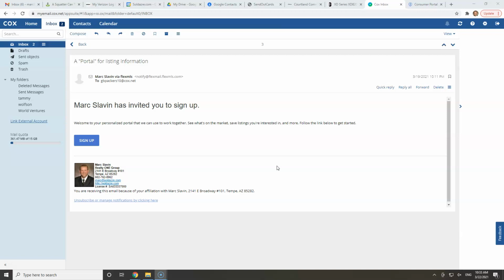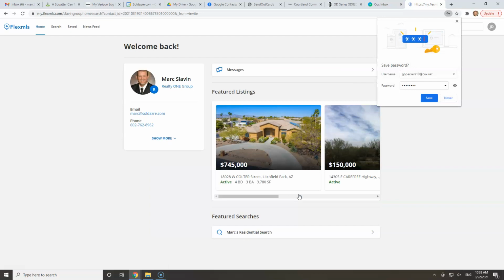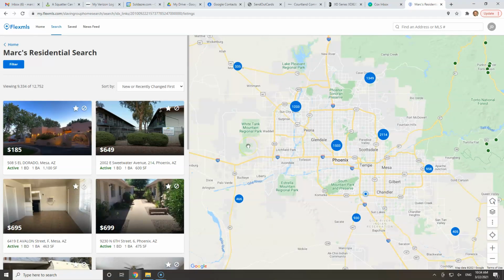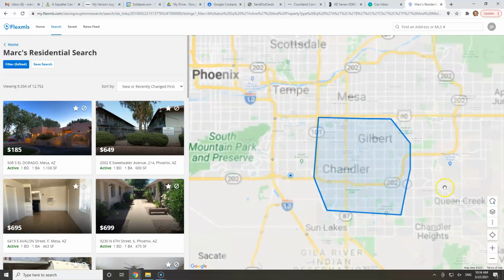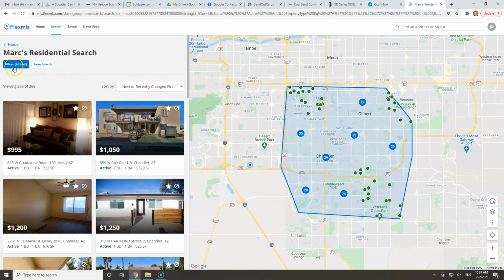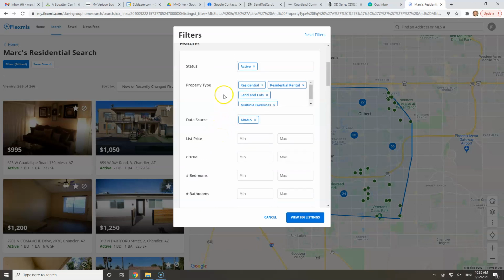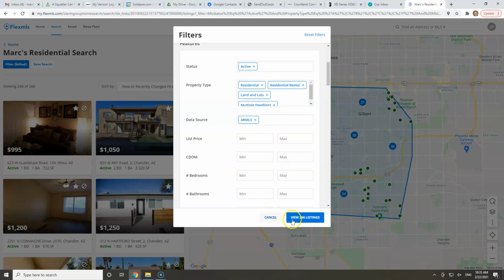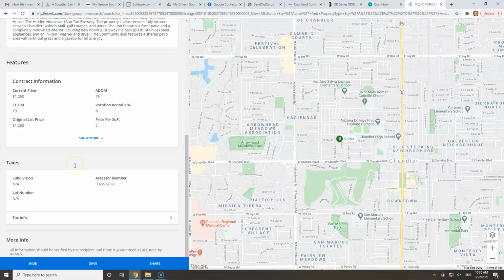How to set up your personal search portal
This video takes you step by step through the process of setting up your search portal on the MLS so we can work side by side to find you the perfect home.